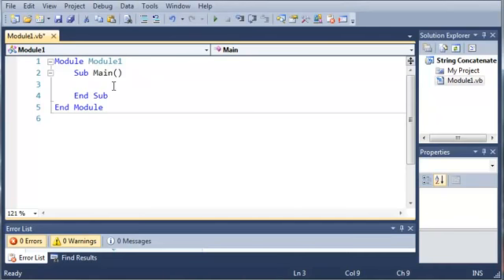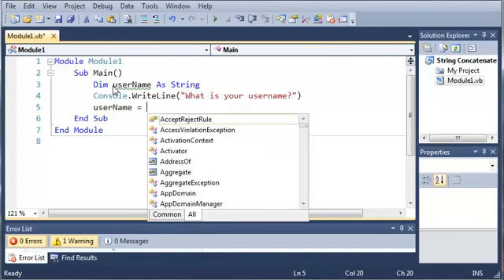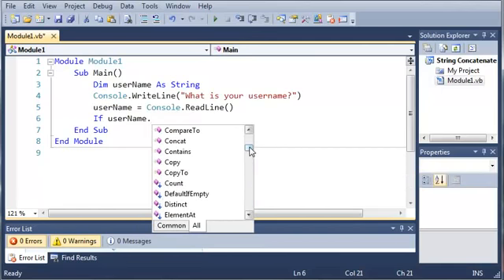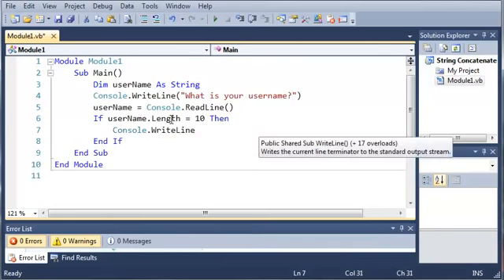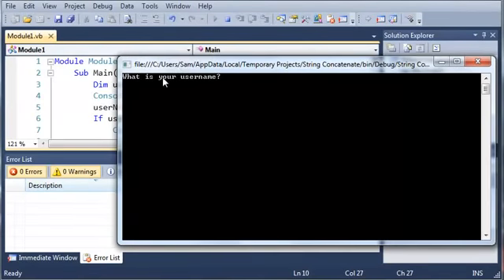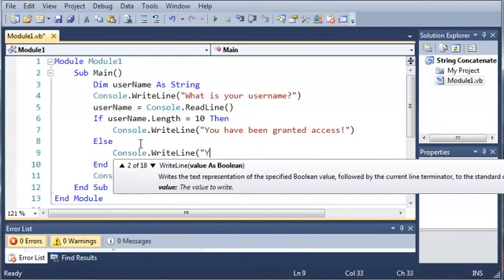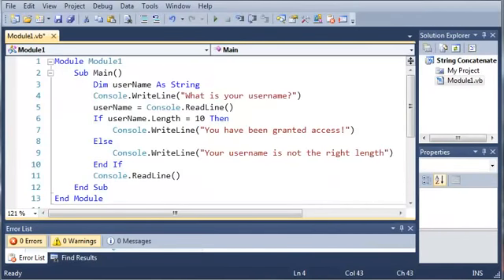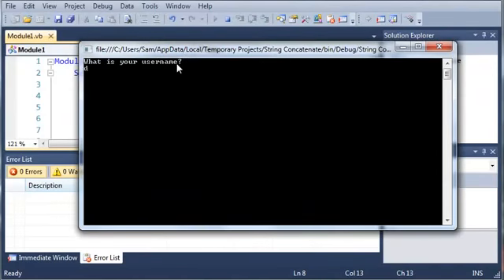Visual Basic Tutorial 19 Get Length Of Strings